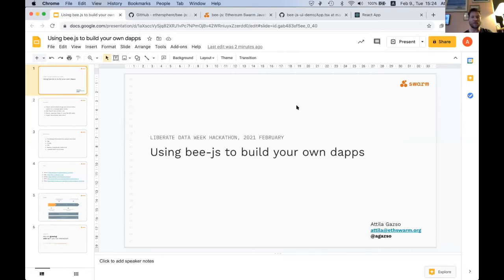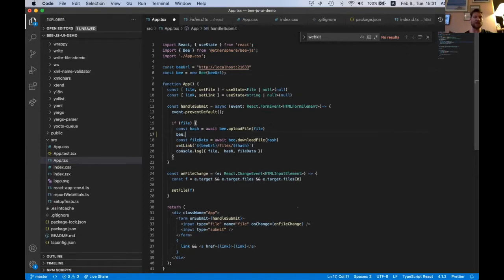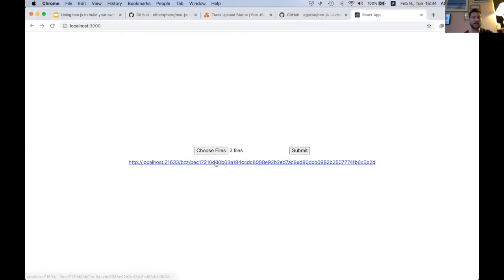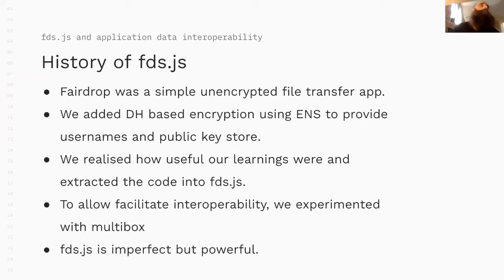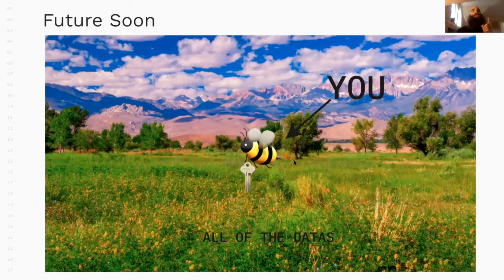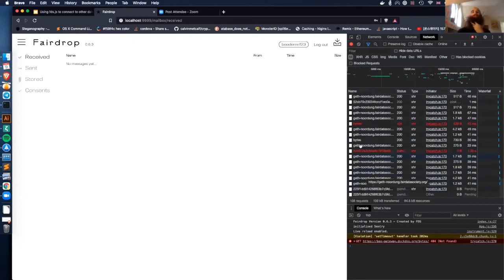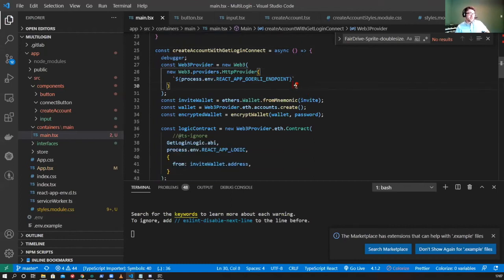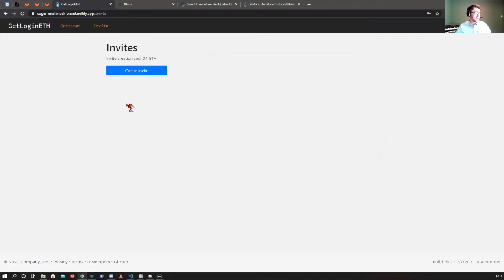Liberate Data Week hackathon - Day 2 - dApp day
Liberate Data Week is a Fair Data Society organized hackathon happening from 8–14 February 2021.

REIMAGINING THE DATA ECONOMY BY CREATING A FAIR, DECENTRALISED DATA LAYER

Those who are not yet familiar with the Fair Data Society (FDS) initiative should check out their website, but in short, FDS is an ecosystem initiative working towards a self-sovereign data commons, guided by the community’s ethical principles.

As Swarm was once incubated in the Ethereum Foundation, Swarm is supporting Fair data society until it can stand on its own feet. Fair Data Society aims to connect the wider ecosystem and is technology-agnostic, connecting the “tech with social” while facilitating discussion around the ethical shared values of the ecosystem.

Liberate Data Week is a hackathon packed with valuable announcements, talks, demos, and presentations. Each hackathon day is dedicated to a specific topic, each relevant to the Fair Data economy.

You can expect many practical workshops that will demonstrate how to use Fair Data Society’s FairOS libraries and Fairdrive to build thin dApps on top of Swarm. A lot of focus will also be dedicated to Swarm incentives and tutorials on how to run your own Bee node.

CONTRIBUTE YOUR FIRST THIN DAPP VIA FAIRDRIVE

The goal of the event is for you to learn how to install and run your own Bee node, discuss fair data-related topics, and understand Swarm incentives and how you can benefit by plugging into the Swarm network in its early stages. The ultimate goal, though, is to bootstrap the use of Fairdrive as the go-to solution when developing thin dApps on Swarm and to build your first one at the event. A jury will vote for the best one and reward the winning team for their efforts. More hackathon rules and guidelines will be given at the start of the event.

Although this is promoted as a hackathon, this event is interesting to a wider audience than just developers and Swarm grant recipients. The topics discussed during the opening morning talks give a comprehensive insight into Swarm and Fair Data Society related topics, and the practical Swarm Bee node workshops present an opportunity for non-tech people to run and install their own nodes too. Everybody is welcome to re-watch the videos of this event.